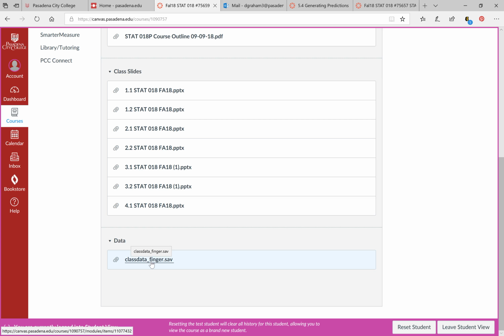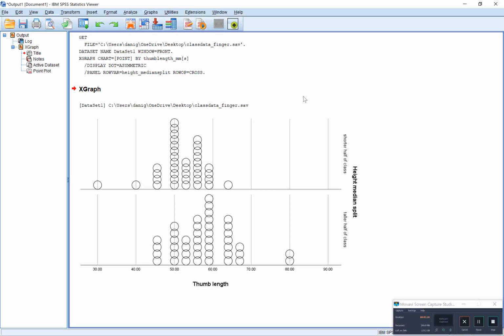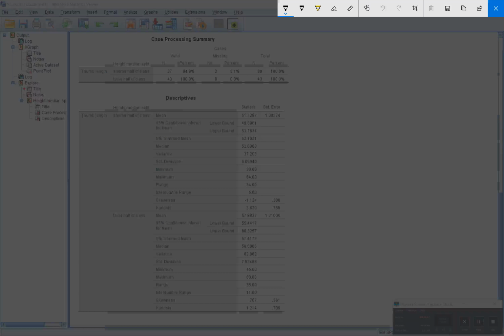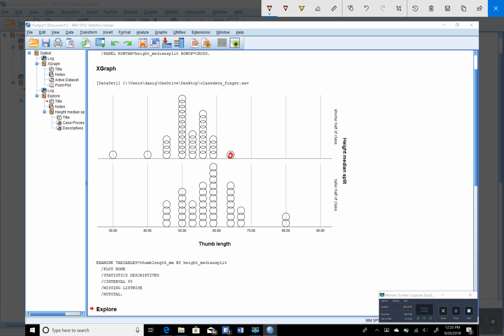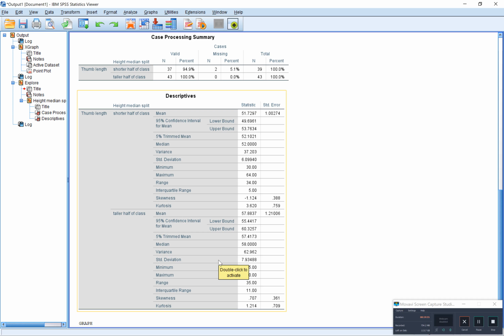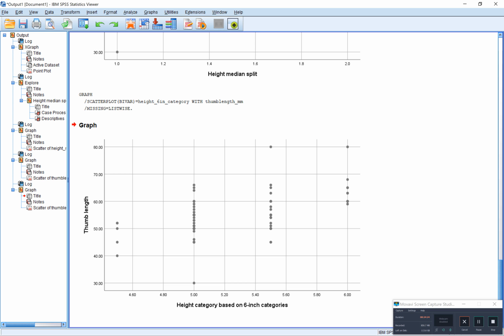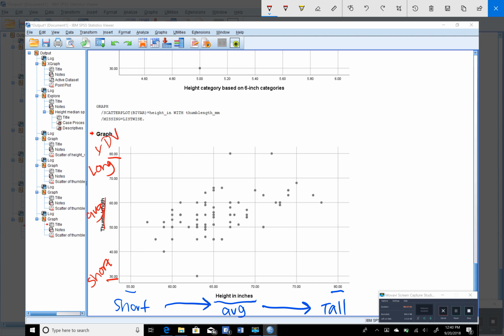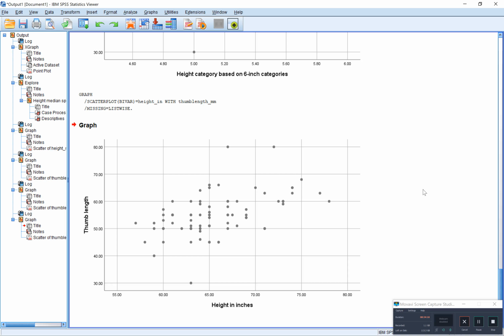STAT 18 4 2 SPSS Demo Dotplots to Scatterplots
This video corresponds to our PCC STAT 18 class 4.2 on transitioning from dot plots to scatterplots.  It demos how to create dot plots, scatterplots, and calculate descriptive statistics using SPSS.